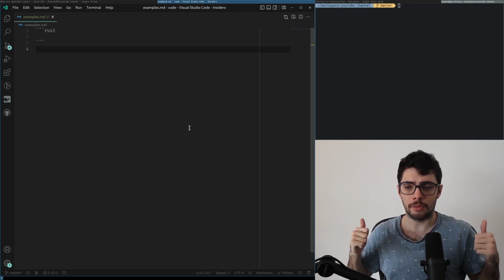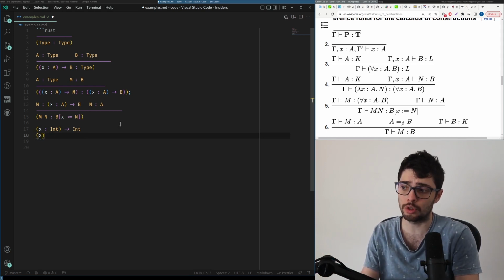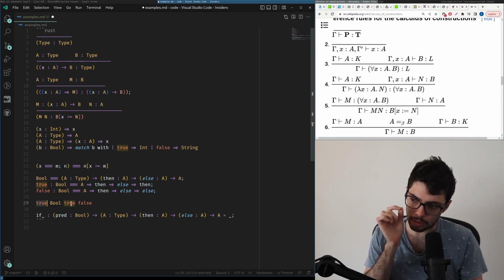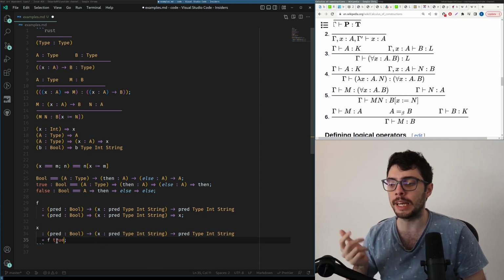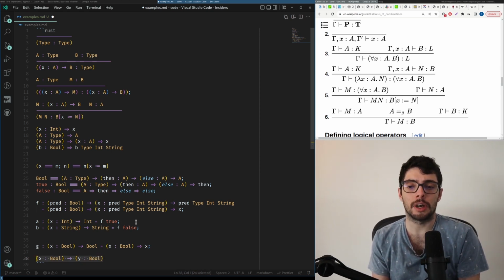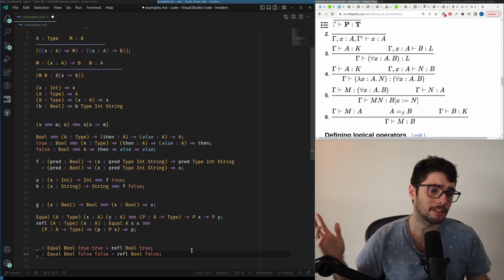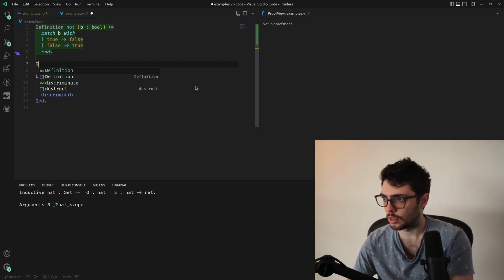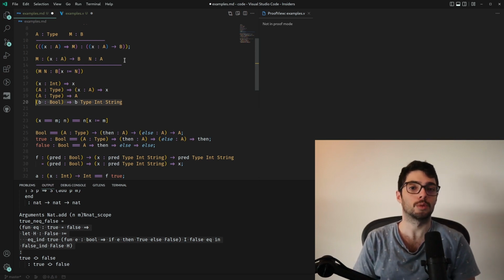What are dependent types? aka the Calculus of Construction (as a type wizard)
An almost baked video, but now enhanced.

Yes yes ... wikipedia